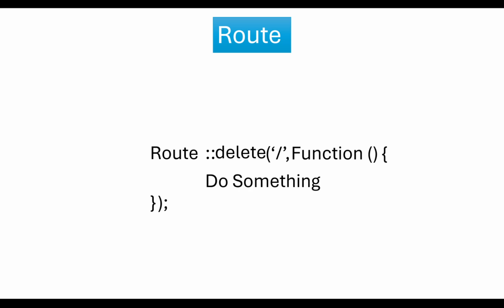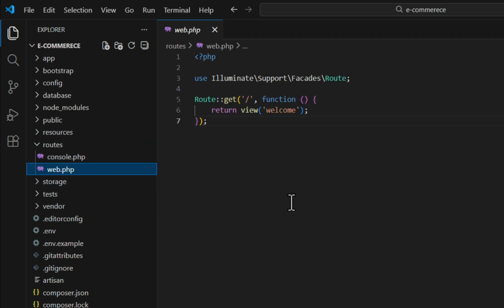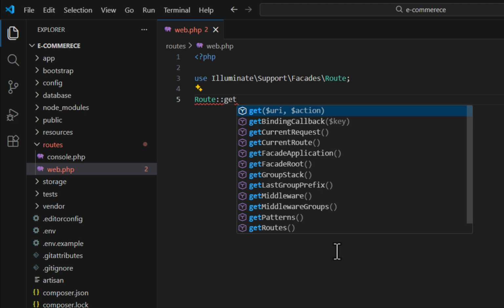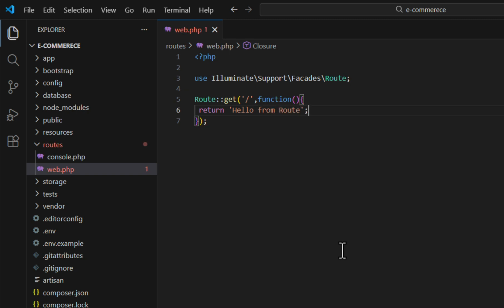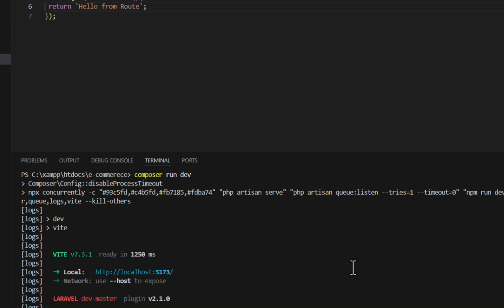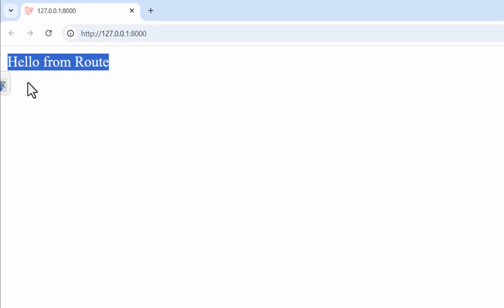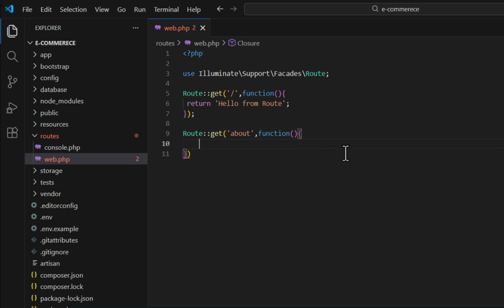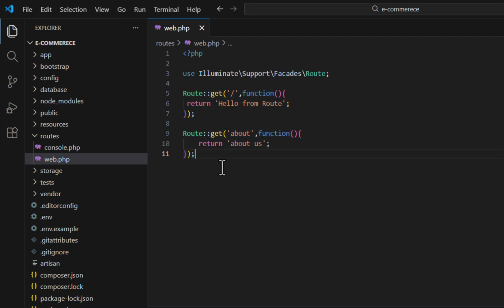Lesson 5 - Laravel 13 Routing Tutorial: Mastering web.php & Basic Routes (2026 Guide)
Every journey in a Laravel app starts with a Route. In Lesson 5, we’re opening up routes/web.php to understand how to map URLs to your code.

Laravel 13 has introduced some "invisible" but powerful updates to the routing engine, specifically around Request Forgery Protection. We’ll cover everything from simple closures to naming your routes like a professional.

What we are covering today:

Basic Get Routes: Returning simple strings and views.

Route Parameters: How to capture IDs (like /user/1) using required and optional parameters.

Named Routes: Why you should never hardcode URLs in your Blade templates.

Route Groups: Cleaning up your web.php by grouping prefixes and middleware.

New in Laravel 13: A look at the PreventRequestForgery middleware and how it secures your web routes by default in 2026.

Why this matters:
Good routing is the foundation of SEO-friendly URLs and a clean developer experience. By the end of this video, you'll know how to organize hundreds of routes without making your file a mess.